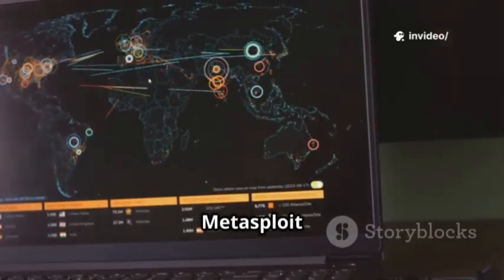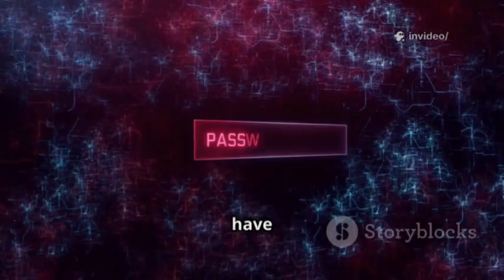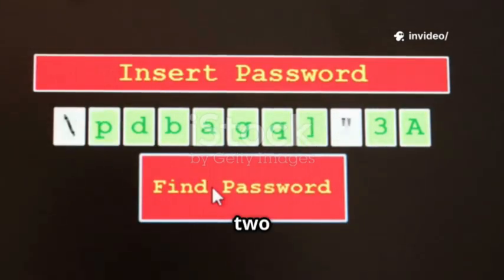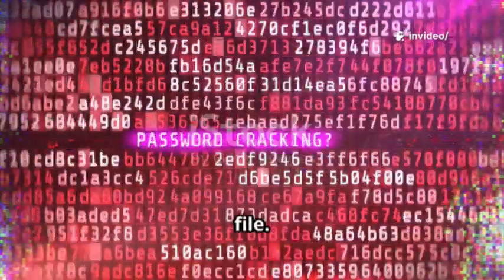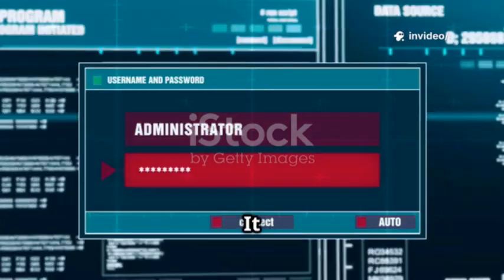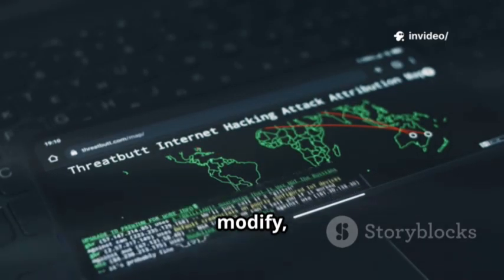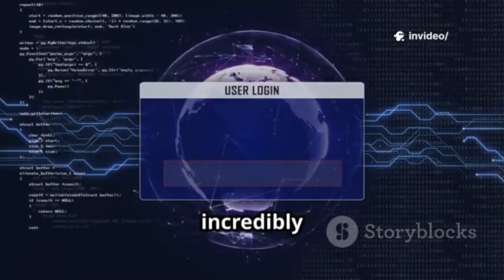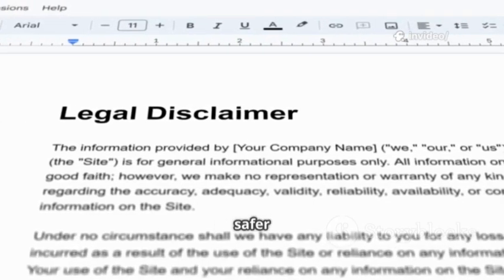Unlock Kali Linux: 2025's Top 10 Hacking Tools for Beginners!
Discover the future of ethical hacking with our countdown of the Top 10 New Hacking Tools in Kali Linux for Beginners in 2025! This video unveils the latest and most powerful tools designed to enhance your cybersecurity skills and penetration testing capabilities. Perfect for newcomers, each tool is explained clearly with bold, engaging subtitles and a dark, atmospheric soundtrack to keep you hooked. Learn how to harness these cutting-edge utilities with a straightforward narration in a friendly Midwestern accent. Whether you're training for certifications or just passionate about cybersecurity, this guide will boost your hacking toolkit.
...more
OUTLINE:
00:00:00
Introduction - Welcome to the Hacking World

00:00:51
Tools 1-3 - Network Reconnaissance Masters

00:04:32
Tools 4-6 - Attack and Infiltration Specialists

00:08:53
Tools 7-10 - Advanced Exploitation Arsenal

00:15:19